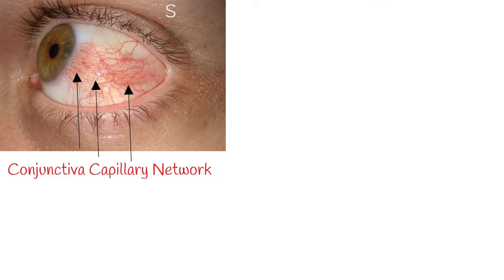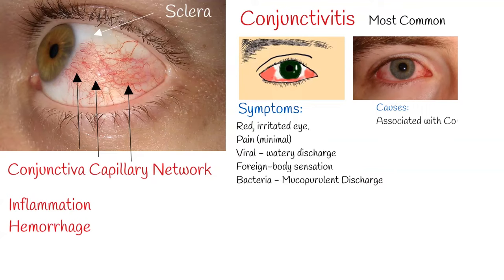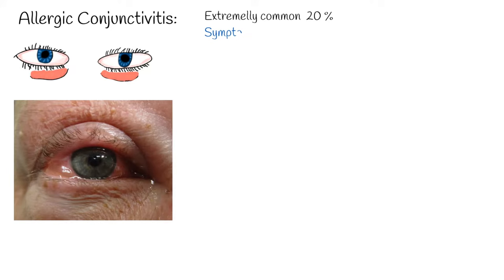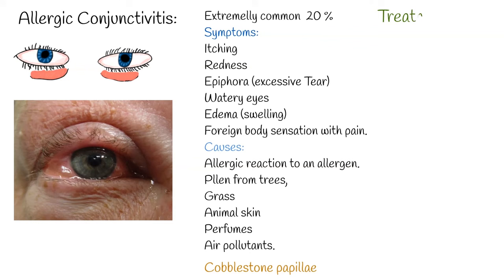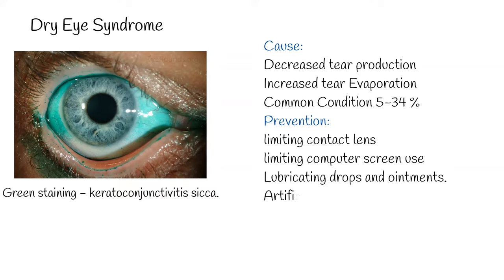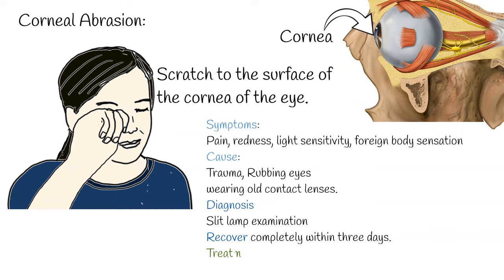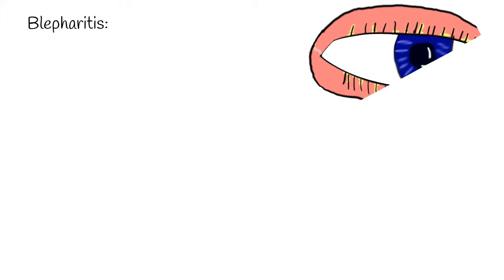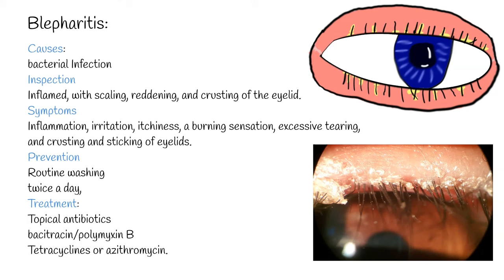Red Eye Causes, Symptoms and Treatment. Pink eye causes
Normally, the Eye conjunctiva contains a network of very fine blood vessels.  The underlying sclera is white. Therefore, inflammatory processes in the eye can cause dilation or hemorrhage of these small blood vessels and it causes red eye.   That’s why, Red eyes can arise as a manifestation of many different diseases.
Conjunctivitis:
 Conjunctivitis is the most common cause of a red, irritated eye.  Pain is minimal, and visual acuity is reduced only slightly.  If conjunctivitis is caused by viruses,  watery discharge is presented,  And mild foreign-body sensation is common.
If conjunctivitis is caused by bacteria discharge is mucopurulent.  Photophobia also can be presented.
The viral infection may be associated with other symptoms of a common cold.
Both viral and bacterial cases are easily spread between people.
 The most common cause of conjunctivitis is a viral infection, especially adenovirus.
Treatment:
 Viral Conjunctivitis is self resolved. Bacterial conjunctivitis, Mild cases can be treated with:  broad-spectrum topical antibiotics such as sulfacetamide 10%, or a trimethoprim-polymyxin combination.
Prevention is partly by handwashing.

Allergic Conjunctivitis:
Allergic Conjunctivitis is an extremely common condition, affects 20 percent of the population, and commonly is mistaken for infectious conjunctivitis.  Symptoms are itching, redness, epiphora, watery eyes,  edema (swelling) of the conjunctiva, and foreign body sensation with pain.
The cause of allergic conjunctivitis is an allergic reaction to an allergen. Common allergens are:
Pollen from trees, grass, and ragweed,  Animal skin and secretions, Perfumes and cosmetics, medications, and air pollutants.
The palpebral conjunctiva may become hypertrophic and it gets a Cobblestone appearance.  It is called cobblestone papillae.
In many cases allergic conjunctivitis is combined with allergic rhinitis.
Treatment:
 Avoid allergens if possible.
Antihistamines, mast cell stabilizers, or dual-activity drugs are safe and usually effective.
Corticosteroids are reserved for more severe cases of inflammation.

Dry eye syndrome;
Dry eye syndrome caused by either decreased tear production or increased tear film evaporation.
 Dry eye syndrome is also known as keratoconjunctivitis sicca.

Corneal abrasion:
Corneal abrasion is a scratch to the surface of the cornea of the eye. The cornea is the transparent front layer of the eye that covers the iris and pupil. Cornea  is optical, lens like structure and it refracts light Towards midline.
Symptoms of Corneal Abrasion include: pain, redness, light sensitivity, and a feeling like a foreign body is in the eye. In case of corneal abrasion foreign body within the eye should be ruled out.
Commonly, The cause of Corneal abrasion is trauma to the surface of the eye.  Fo example poket by a finger, itching too much, or wearing old contact lenses.
diagnosis is often by slit lamp examination after fluorescein dye has been applied.
Most people recover completely within three days.
Treatment is typically with antibiotic ointment. In those who wear contact lenses a fluoroquinolone antibiotic is often recommended.
Subconjunctival Hemorrhage:

Blepharitis:
Blepharitis refers to inflammation of the eyelids.  The eyelid margins usually are colonized heavily by the bacteria staphylococci.
Upon close inspection, they appear inflamed, with scaling, reddening, and crusting of the eyelid.
Symptoms include inflammation, irritation, itchiness, a burning sensation, excessive tearing, and crusting and sticking of eyelids.
Routine washing of the eyelids helps subdue symptoms and prevent blepharitis. Washing each eyelid for 30 seconds, twice a day, with a single drop of hypoallergenic soap
Treatment: